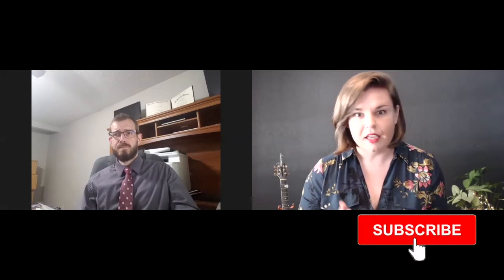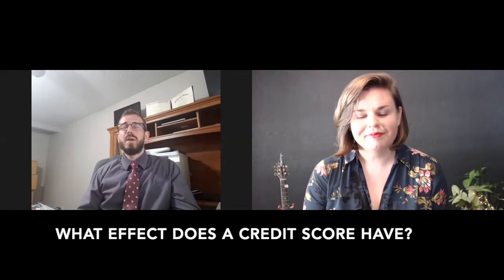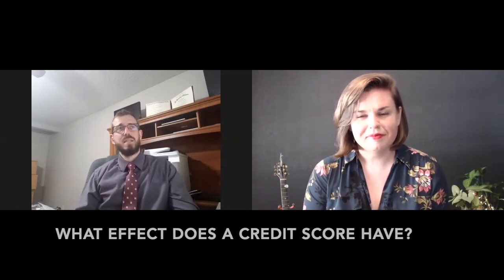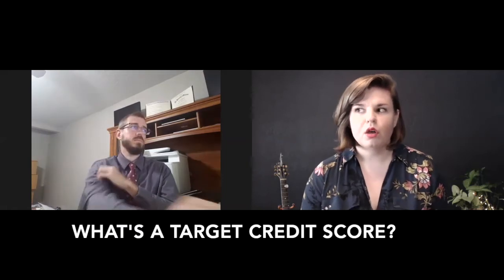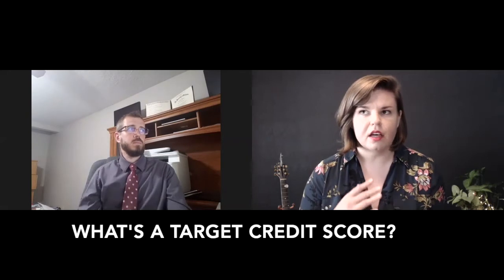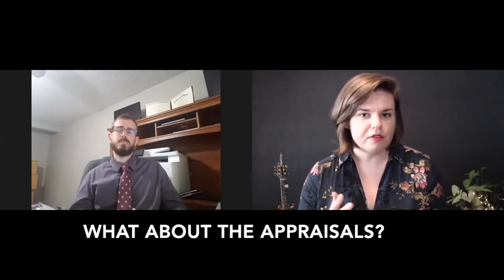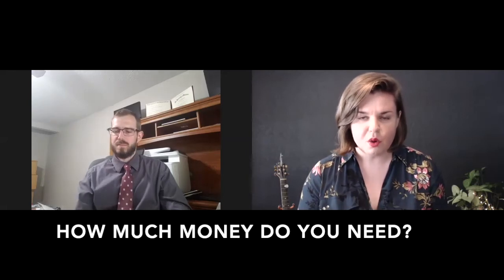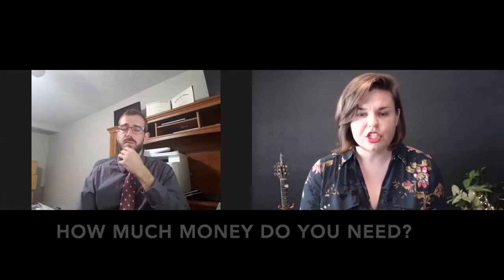FHA Loans vs. Conventional Loans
Paul Edwards is a mortgage lender in Norman, OK. In this interview we discuss the differences between FHA and Conventional loans.

These are some other videos that may help you:

| How to Cancel a Real Estate Contract
| Homes for Sale in Norman, OK
| 6 Ways Coronavirus is Changing Real Estate in Oklahoma

Marcie Billen and Hansom Wong are real estate agents 🏡 in the Oklahoma City Metro. We are to help you to figure out your perfect place to live, the best way to sell your home, and where to invest! We are foodies and love to travel, both at the same time if possible.

Mortgage Lender:
Paul Edwards
Bank of Oklahoma

We serve buyers and sellers in Norman, Oklahoma City, Choctaw, Newalla, Midwest City, Edmond, and Moore.

Keller Williams Mulinix
3421 W Rock Creek Rd. #110
Norman, OK 73072